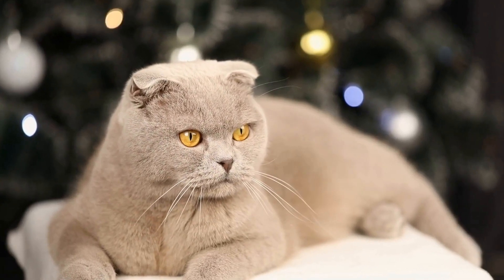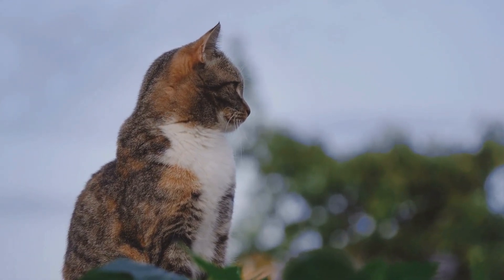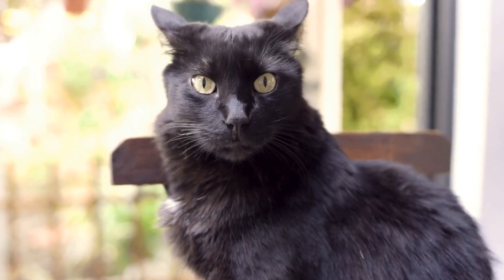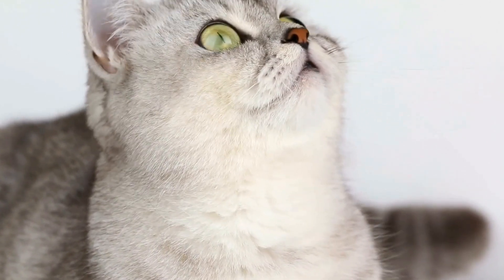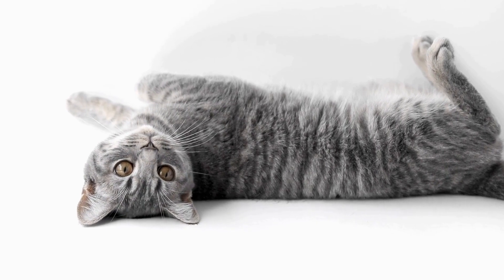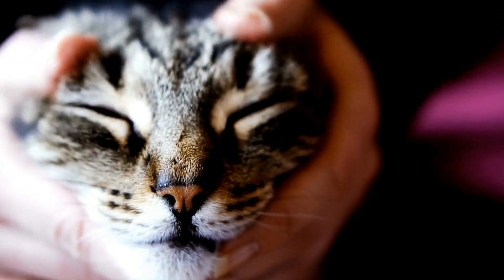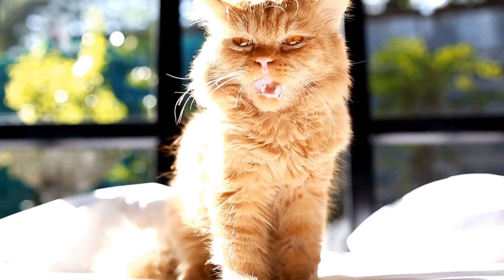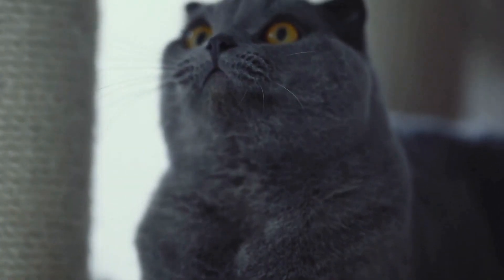Cats' Sock Drawer Adventure: Epic Sock Surprises!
Sock drawer adventures are a favorite pastime for cats, who love to explore and play in the comfort of their very own space. With a drawer full of surprise, cats can explore the various fabrics, colors, and patterns of socks, looking for the perfect hiding spot. Whether they are playing with socks, snuggling into a cozy pile of them, or just lounging amongst them, cats are sure to find plenty of excitement and comfort in their own little sock drawer world. Keywords: cats, sock drawer, exploring, fabrics, colors, patterns, hiding, playing, snuggling, lounging.